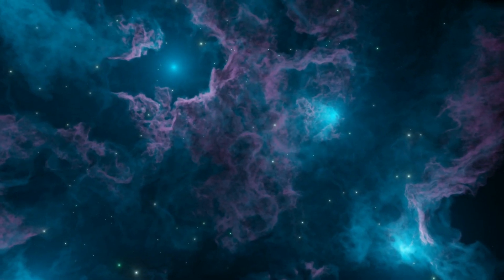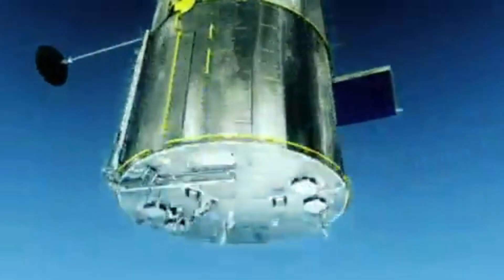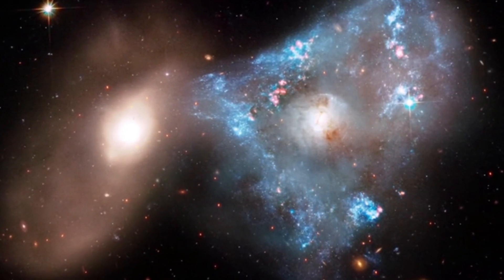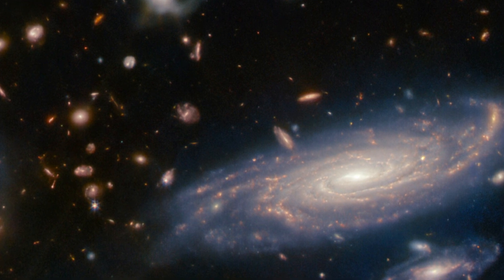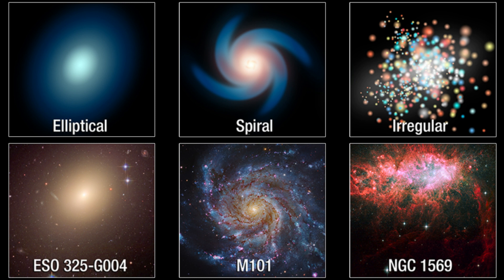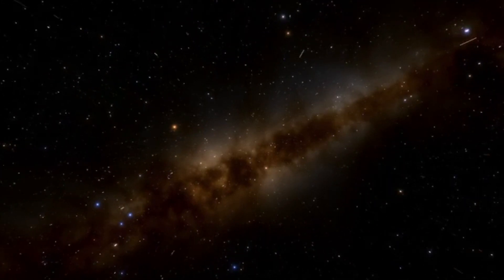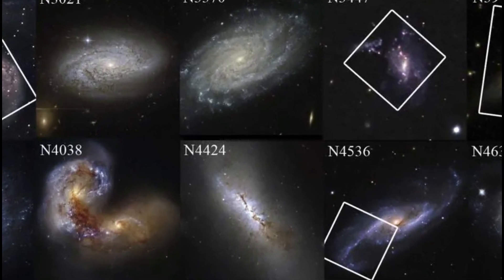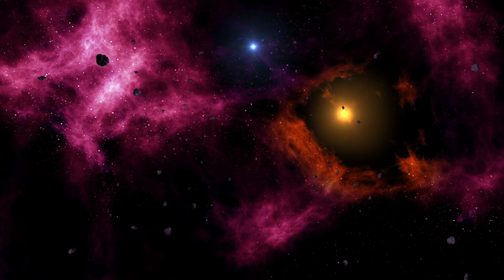How many galaxies are there in the Universe? Hubble Discovery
How many galaxies are there in the Universe?
Hubble Discovery
universe explained
how many galaxies in universe
Hubble discoveries
James Webb discoveries
universe documentary
Hubble telescope images
Hubble space telescope
galaxies in the universe

We discussed about the vastness of the universe and how many universes there in the universe, how Hubble telescope played its role to find such huge number of galaxies in the distant universe, as we all know that there are many planets, stars, exoplanets and other celestial objects are exist in our galaxy milky way, so that in the universe there is so many galaxies there is also a chance that extraterrestrial life may exist somewhere else in any galaxy or planet there. life can be possible in those galaxies or in other parallel universe, it is very important to know that how big is the universe but it is so difficult for us now.